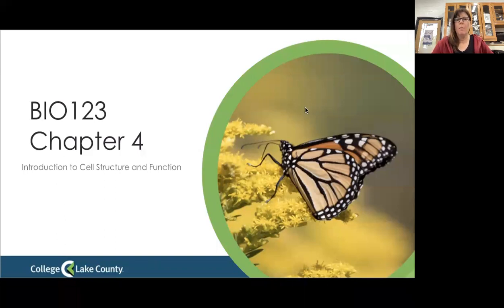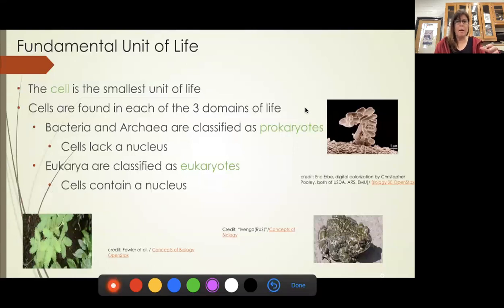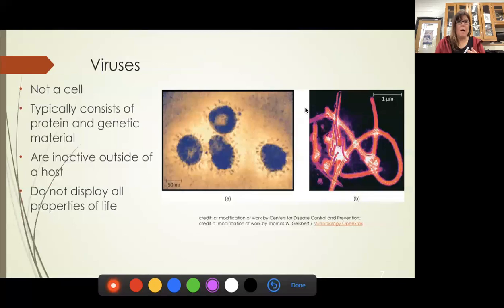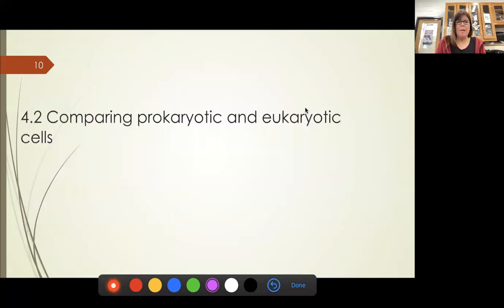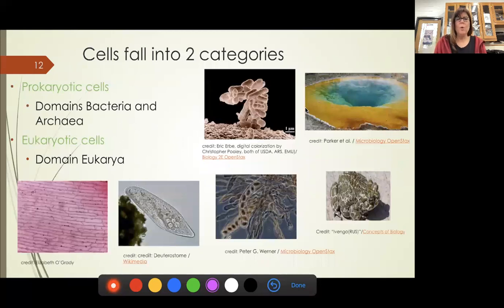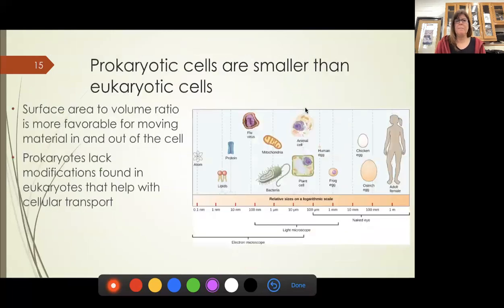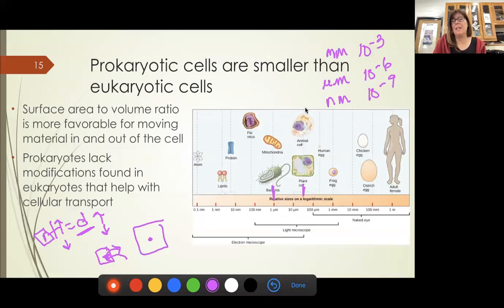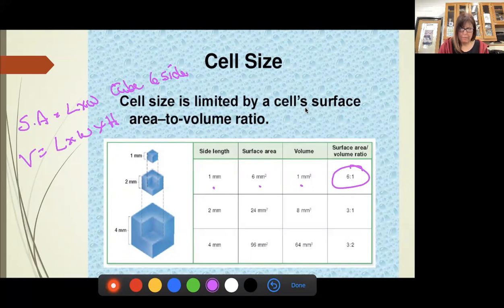Bio 123 Ch 4 part 1 and 2